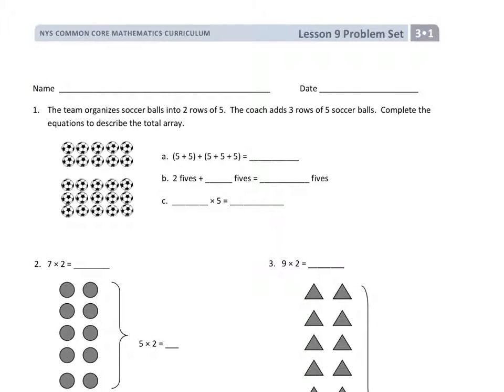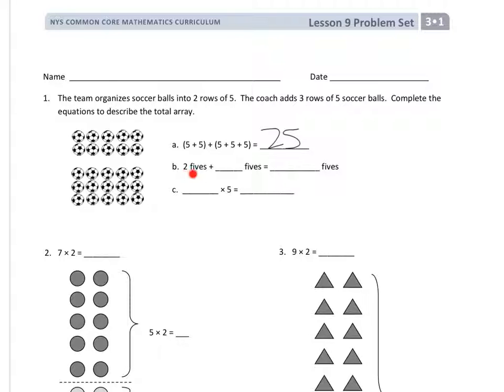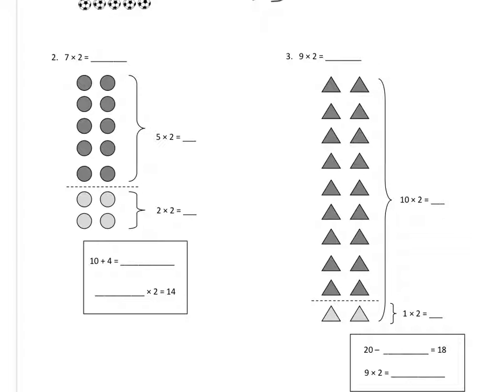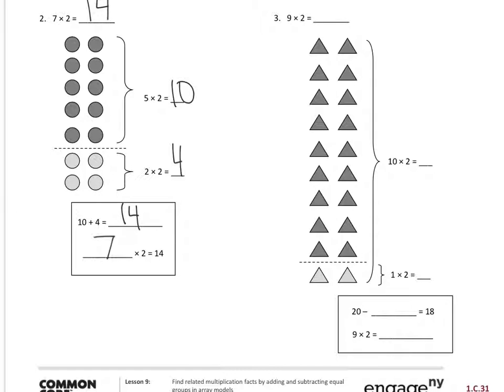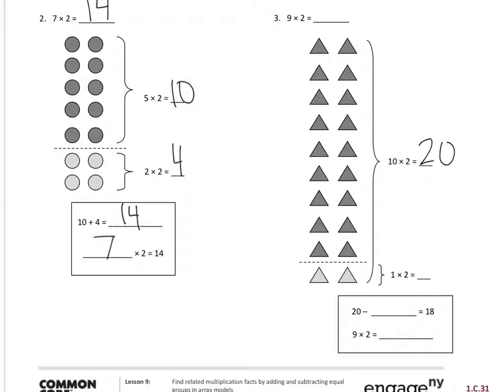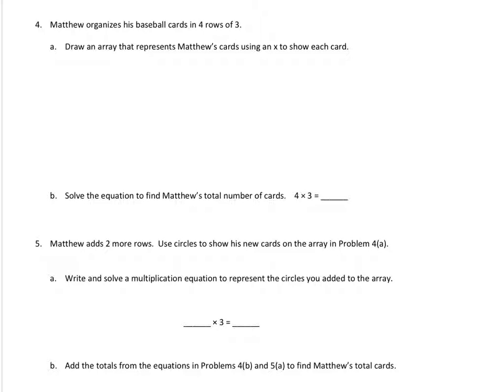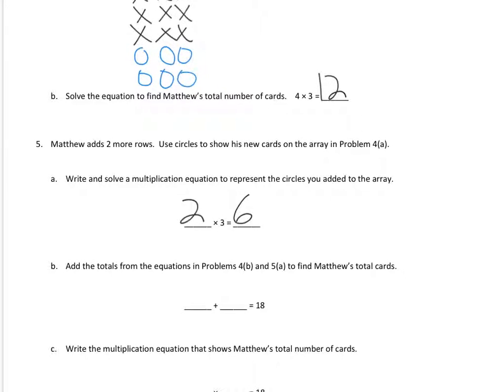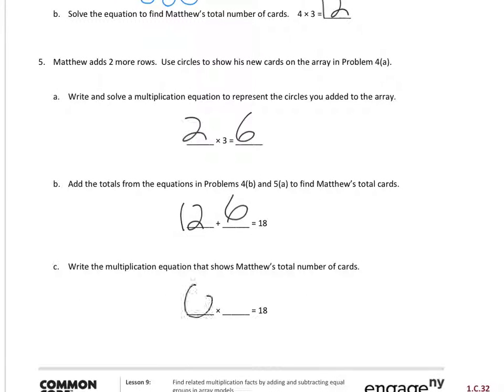M1L9 PS Video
Find related multiplication facts by adding and subtracting equal groups in array models.